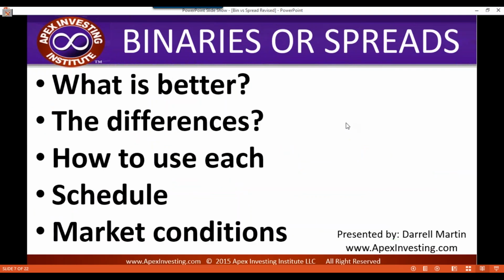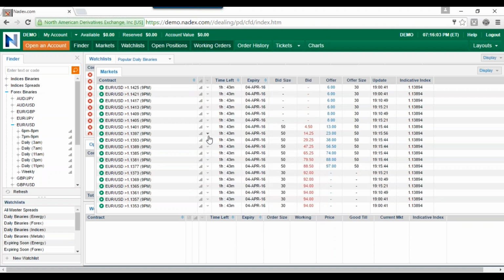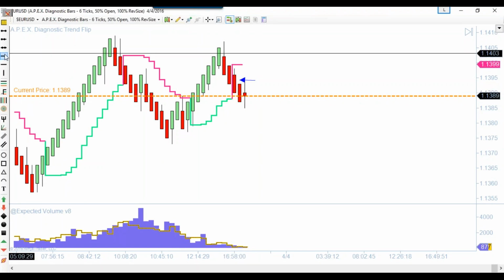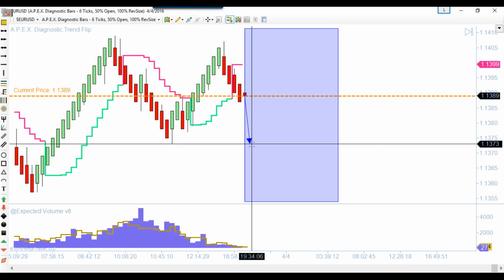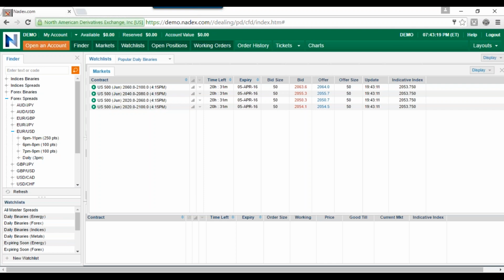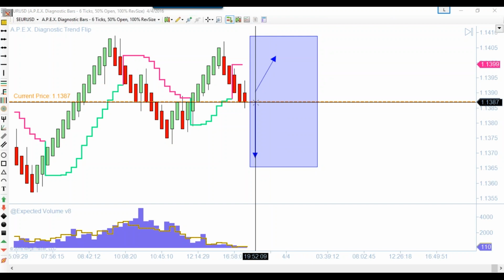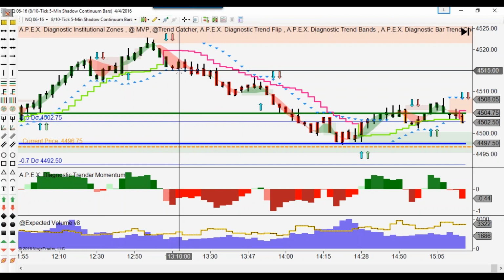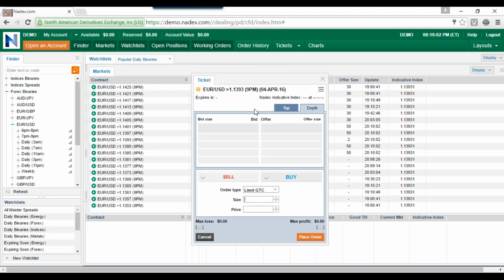Monday Nadex Webinar 04/04/2016 What are Better, Binaries or Spreads